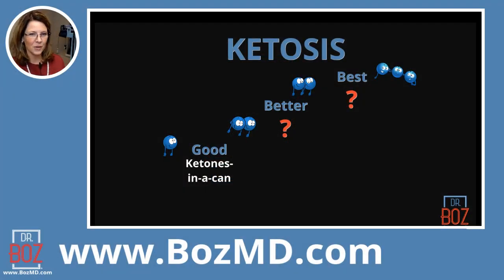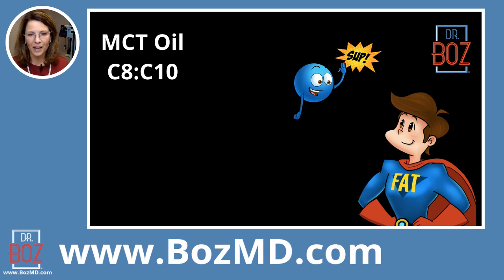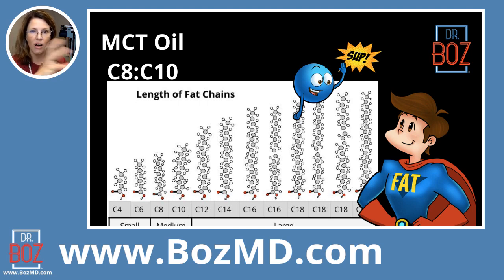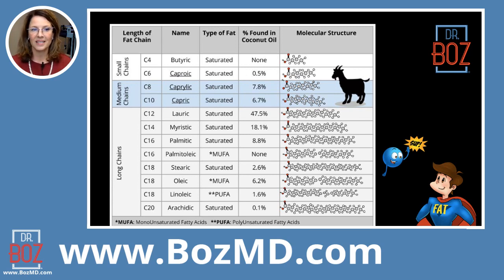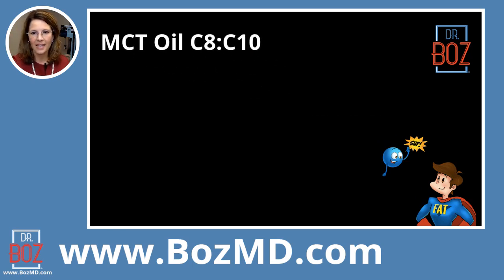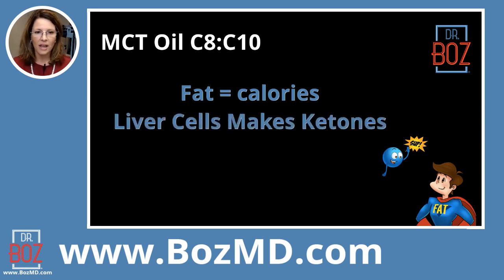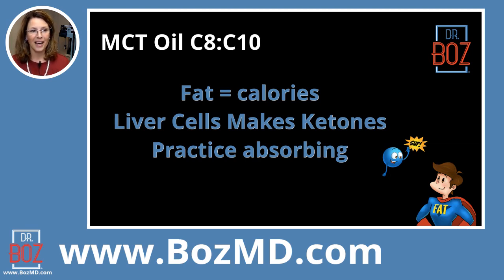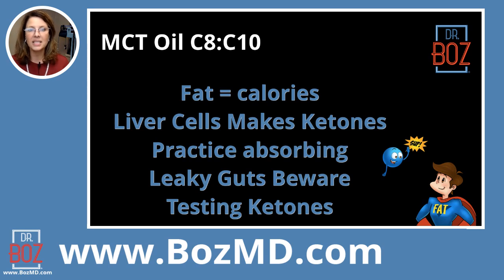How MCT Oil (C8:C10) will boost you into Ketosis - Dr. Boz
MCT Oil, (MCT Oil C8:C10) will help boost you into Ketosis. Before you start taking MCT Oil though, it’s important to understand what it does in your body. Learn how to use MCT Oil to boost you into Ketosis, while avoiding the any negative MCT Oil Side Effects.

1) "Doc, what BLOOD KETONE METER do you recommend?"
2) "Doc, what can I have while fasting?"

    Ketones-In-A-Can
3) "Doc, how do you know if you're eating the right fat?"